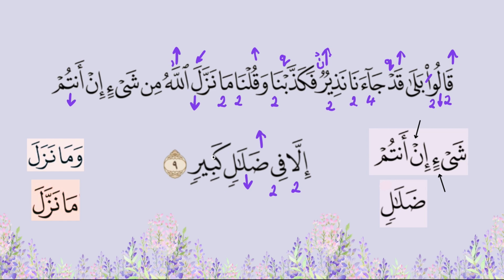67/7 Learn how to read Quran. Surat Al-Mulk(67-9)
Surat Al-Mulk (Surah 67): Word-by-Word Recitation with Pronunciation and Tajweed Rules

In this video, we dive deep into the recitation of Surat Al-Mulk, breaking it down word by word and verse by verse. We focus on the proper pronunciation of every letter, applying Tajweed rules to ensure a perfect level of reading. Throughout the video, you will learn essential pronunciation guides, how to connect words correctly, and the important rules for perfecting your recitation.

Whether you're a beginner or someone looking to enhance your skills, this video provides a step-by-step approach to help you read the Qur'an with precision and beauty, following all the key Tajweed principles.

🔸 Key Features:

Word-by-word breakdown
Pronunciation tips and guides
In-depth explanation of Tajweed rules
Guidance on connecting words and letters correctly
Watch, practice, and refine your recitation to ensure you’re reading with the utmost accuracy. May your journey to mastering the Qur'an be blessed!